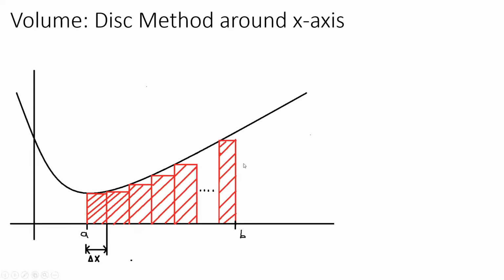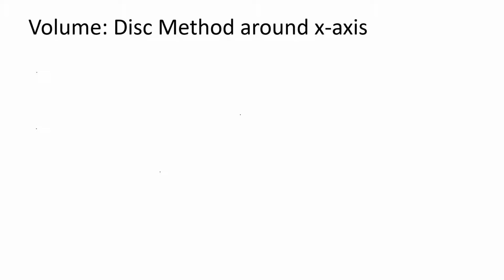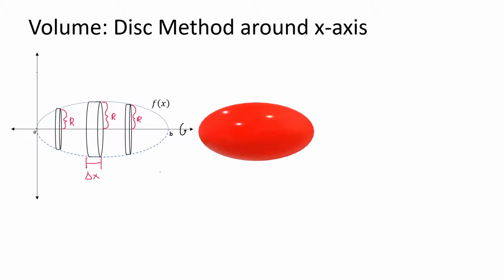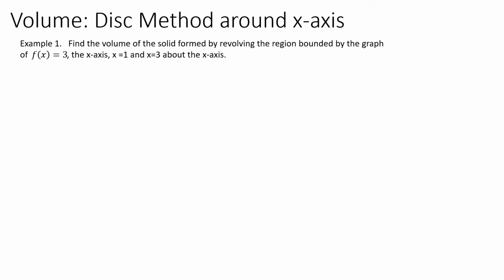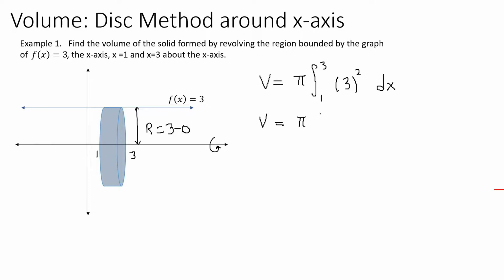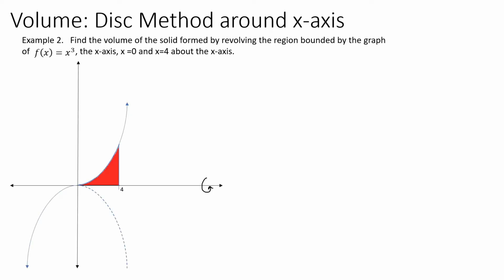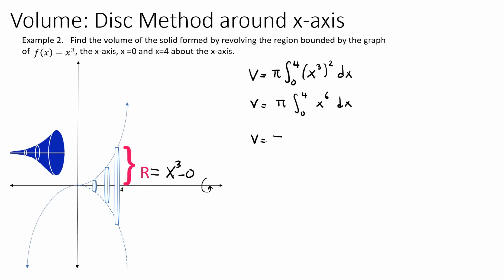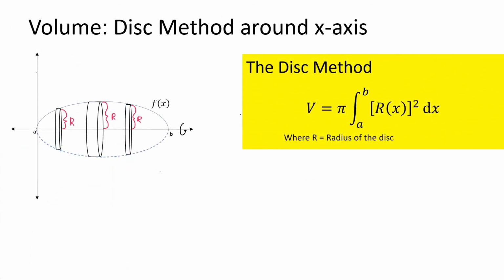Volume: Disc Method about the X-Axis